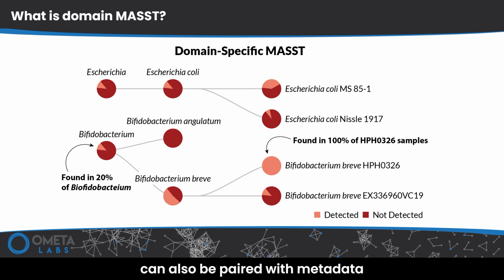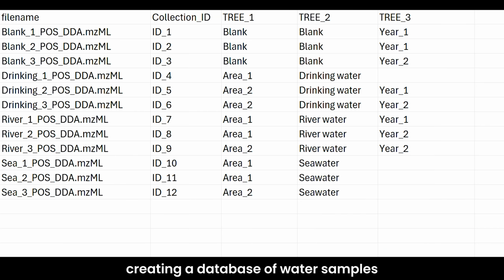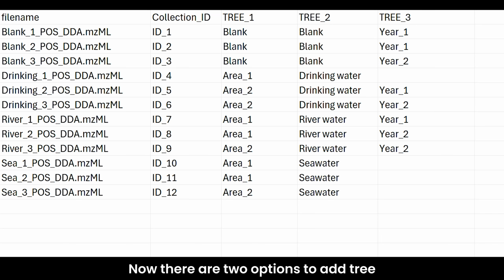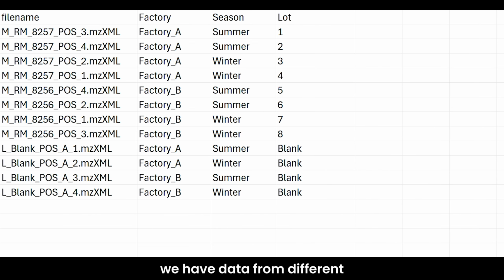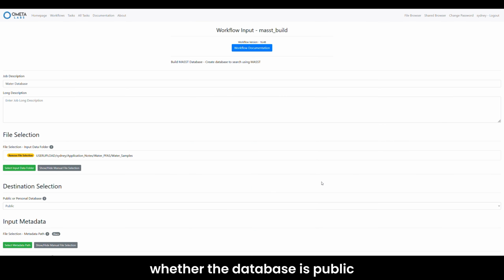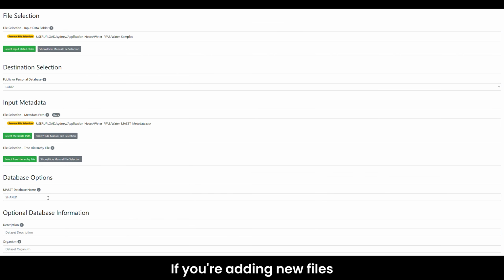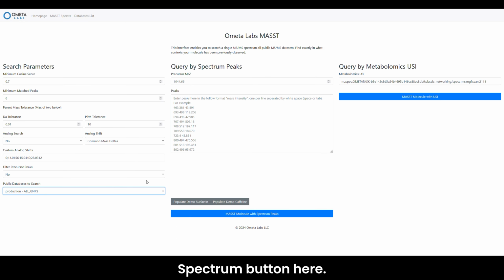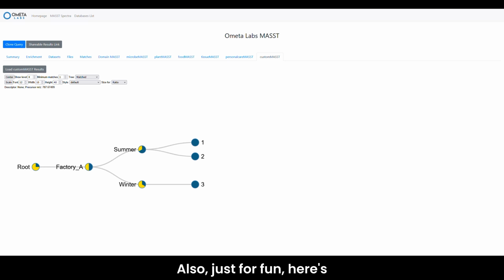Tutorial: Building Custom MASST Databases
MASST is a cutting edge algorithm developed to help researchers explore and identify new small molecules. Modeled after the BLAST tool in genetics, MASST can search billions of mass spectra in seconds and return matches across entire databases. Here, we demonstrate how to build custom MASST databases in Ometa Flow.

* The principles of MASST
* How to use Ometa Flow to create custom databases
* How to design metadata to visualize and interpret results
* How to run a MASST search using a custom database

*About Ometa Flow*
Ometa Flow is a web-based platform designed for mass spectrometry data analysis, offering tools for molecular networking, statistical analysis, and data visualization. Its user-friendly interface facilitates comprehensive analysis for both novice and experienced researchers.

Note: all the data used in this video is publicly available, but the metadata was made up for purposes of demonstration